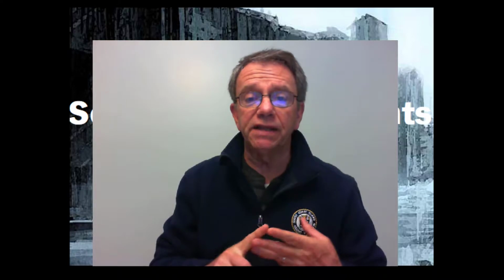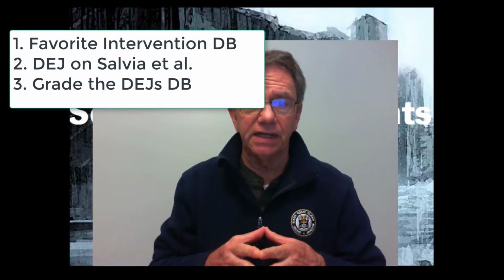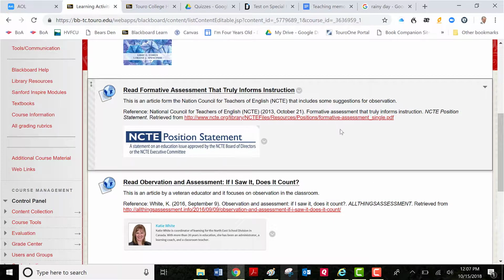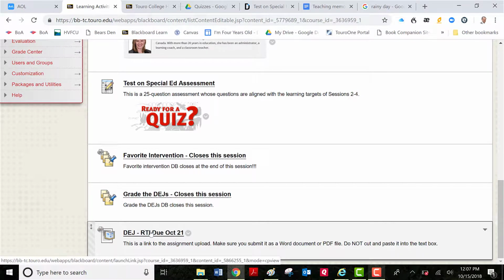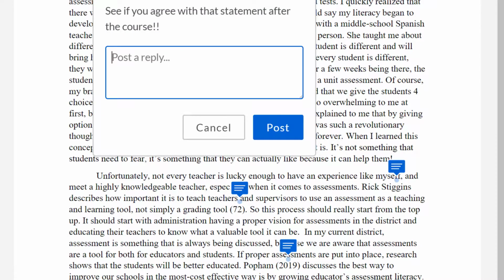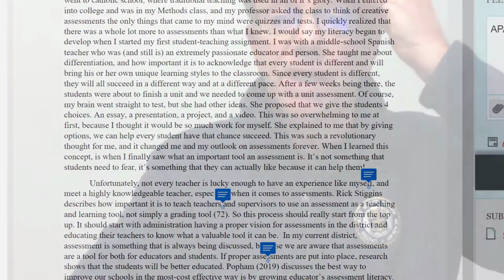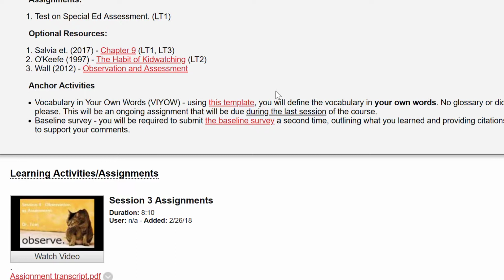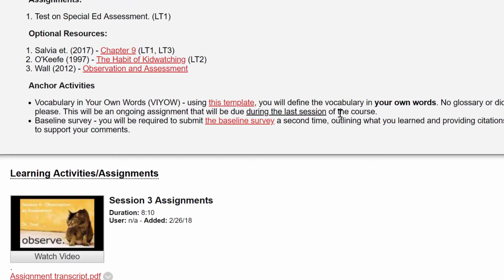Session 4 Assignments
This is the video of my session 4 assignment explanation.